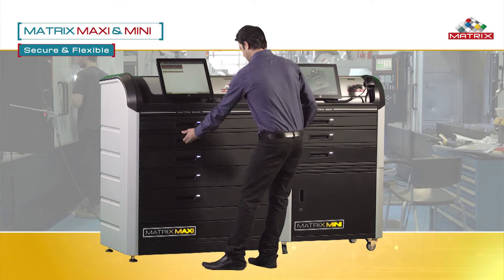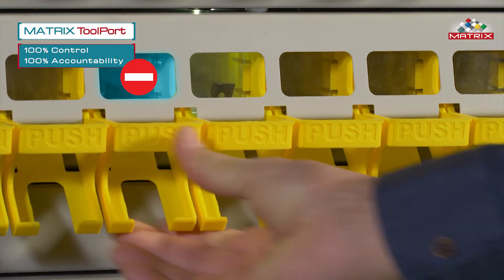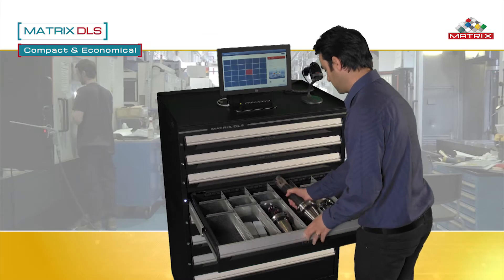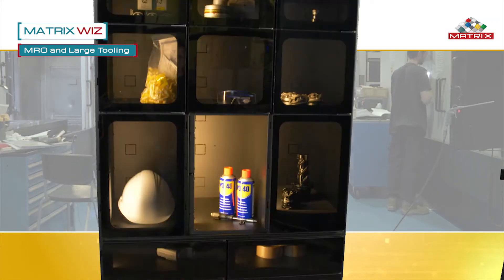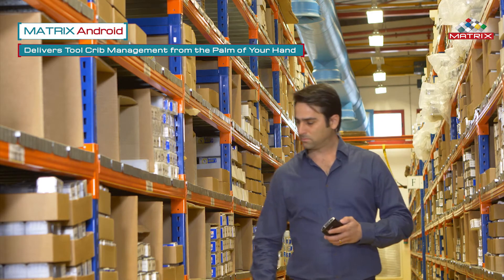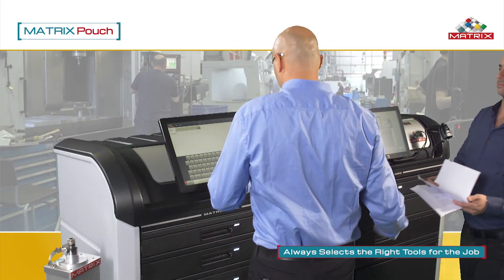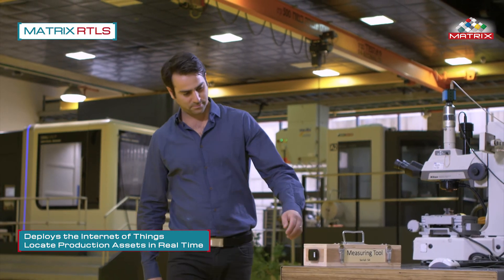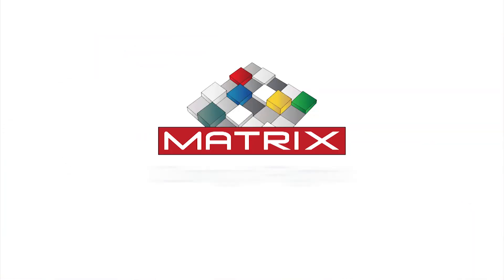Matrix Tool Management for Industry 4.0